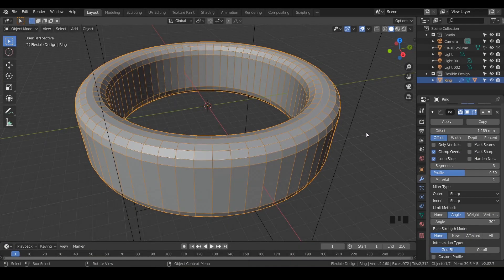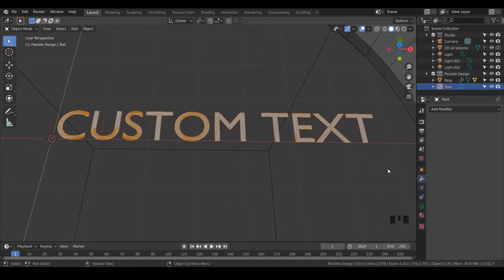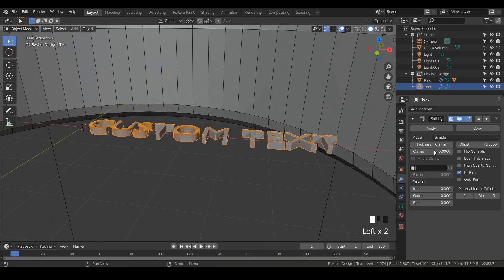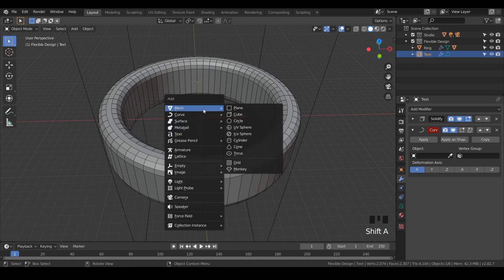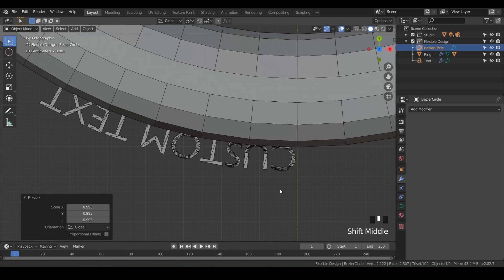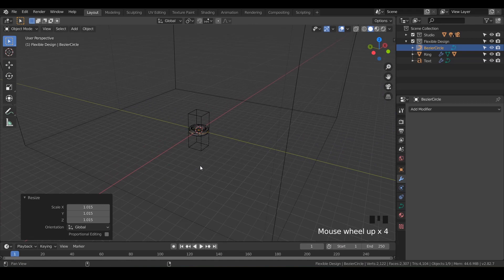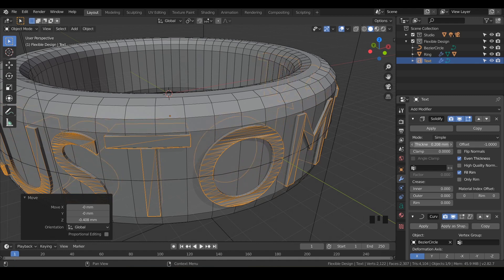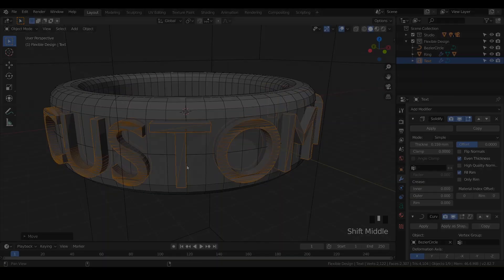Adding text | FREE Blender for 3D Printing Course